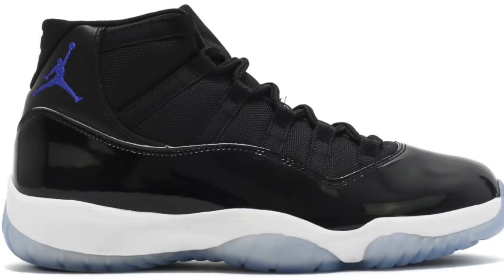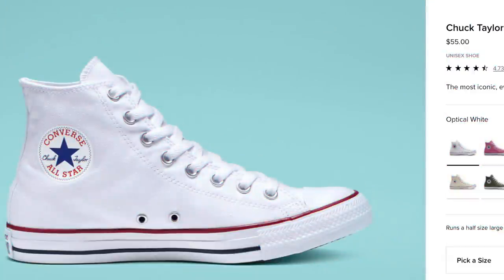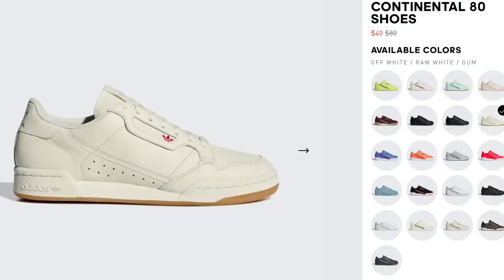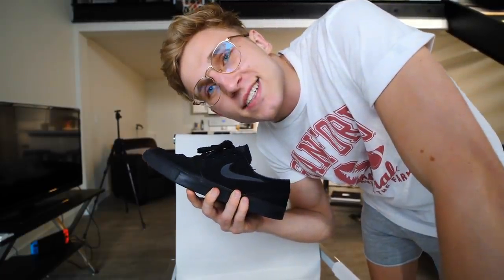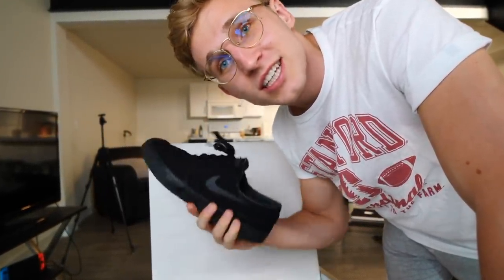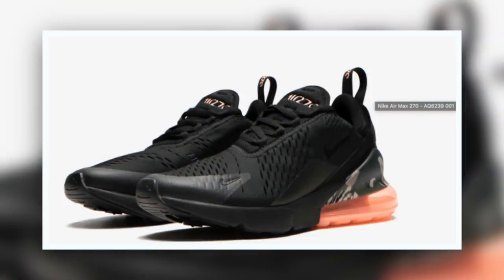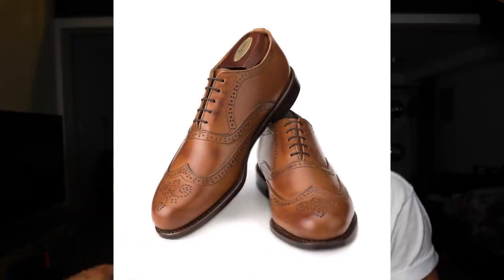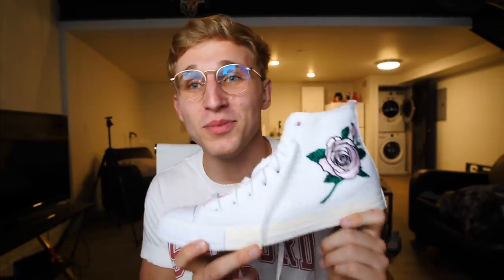MMG Updated Sneaker Collection!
an updated kicks collection babyyyyy

I have two editors who make my amazing content currently. Show love here!

Outro: Produced by Chuki Beats